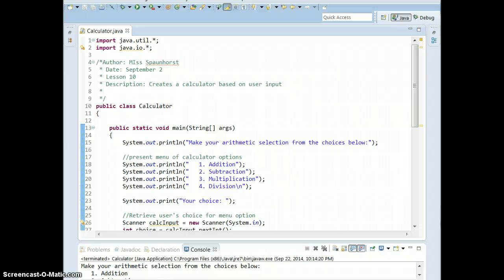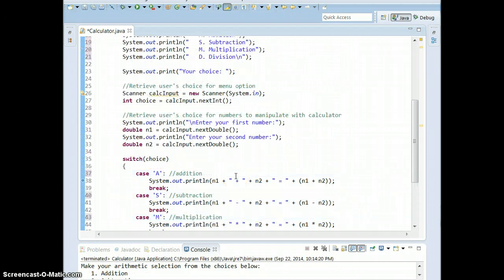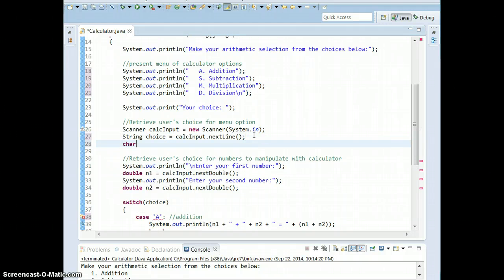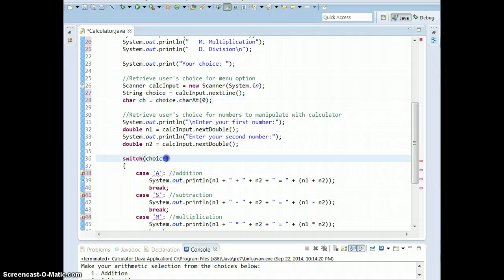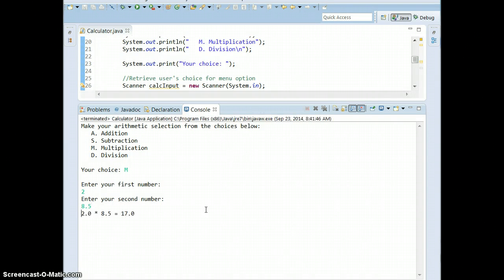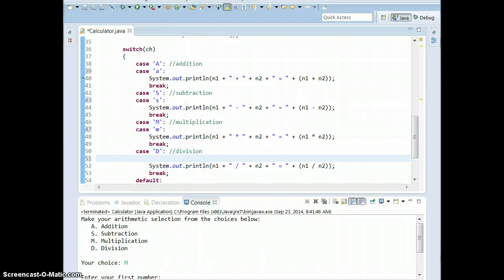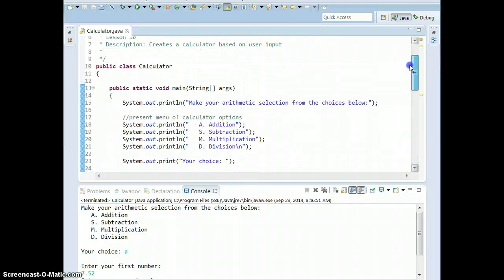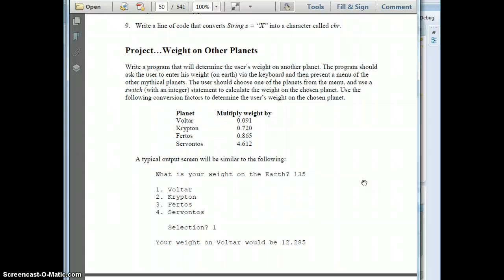CS Spaunhorst 12b - The Switch Part 2 - & Char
Lesson 10 - Switch Statement & Char